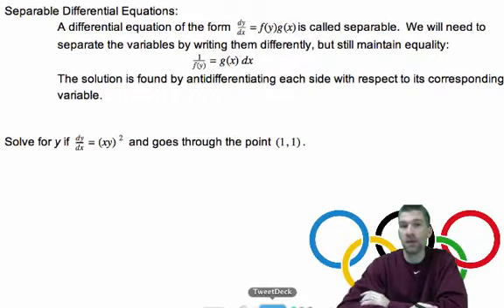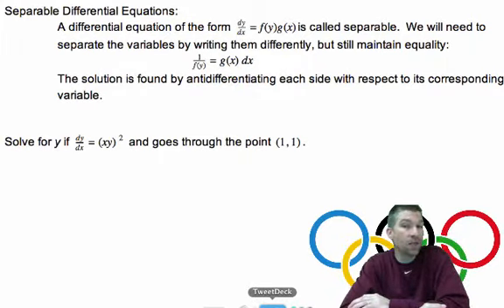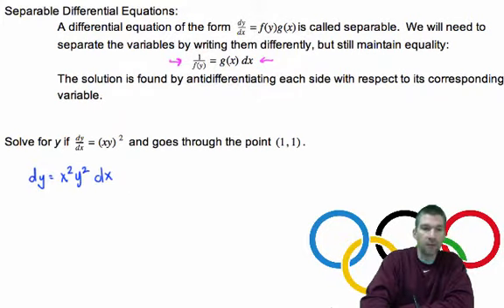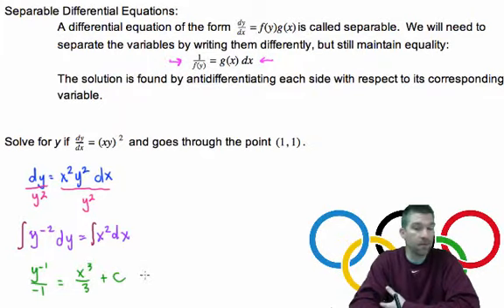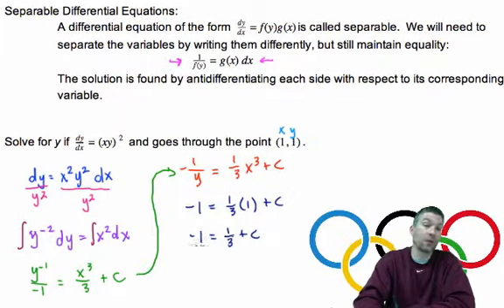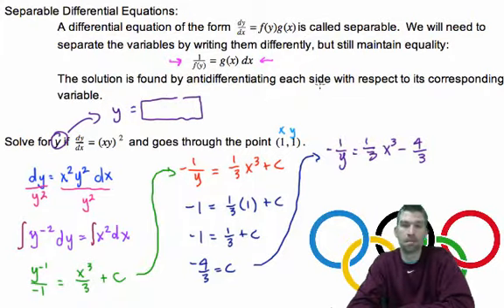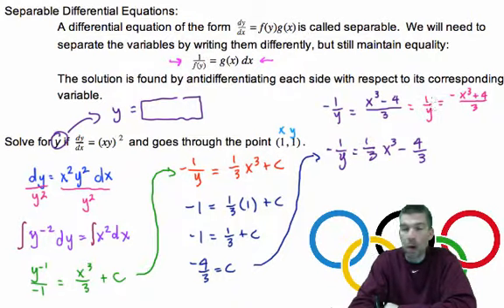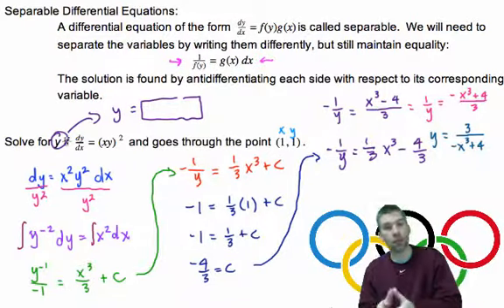Calculus - 6.4 Notes Example 1: Separation of Variables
This example will show you how to integrate a function by separating variables.